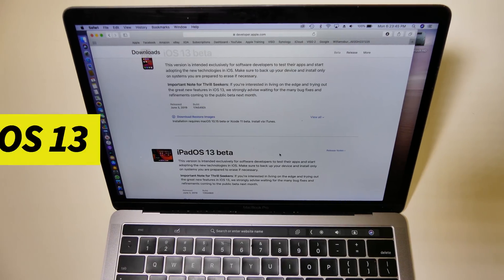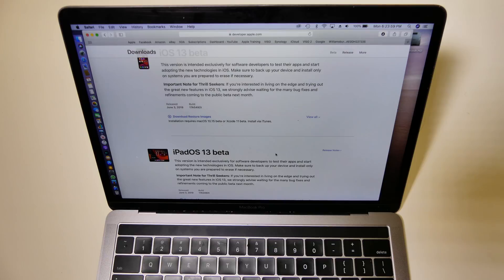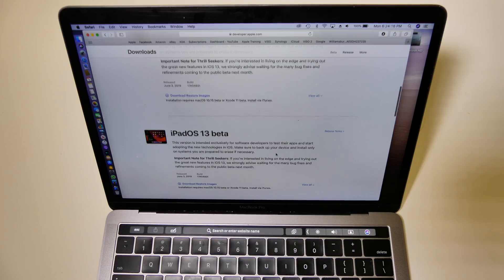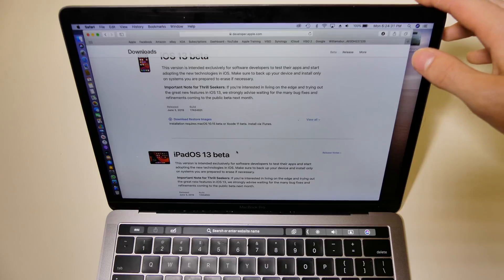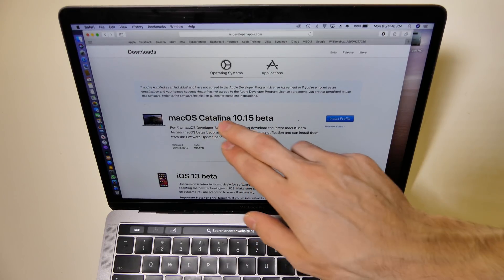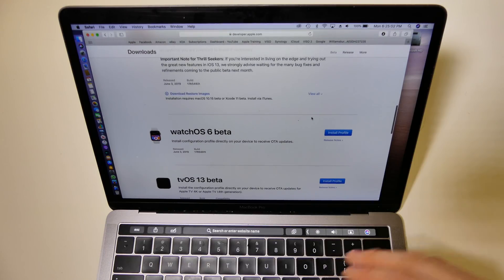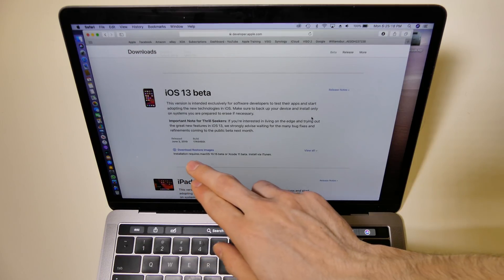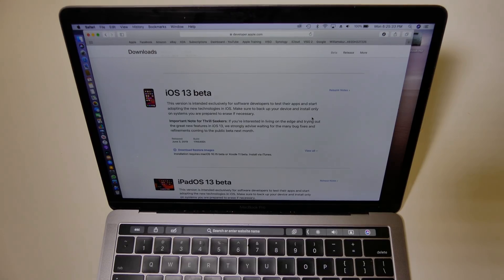How To Install iOS 13 & iPadOS 13!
Code: Techout You must be a developer! No easy way around it this year! Do NOT download unknown files trying to get iOS 13 they may be modified! If Apple releases a profile to get OTA updates i will add it here!